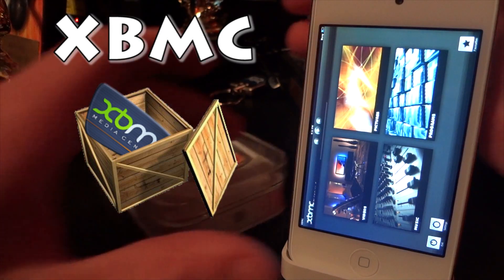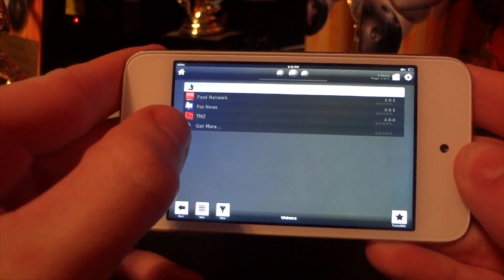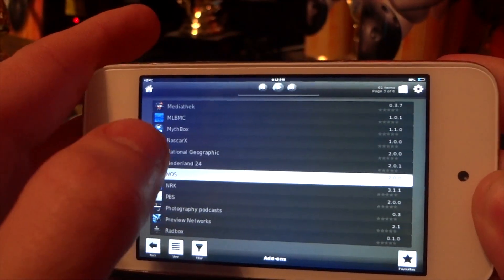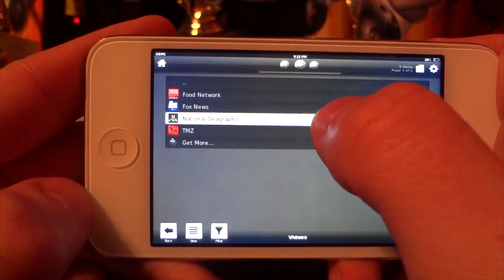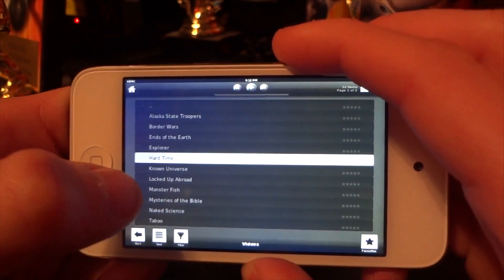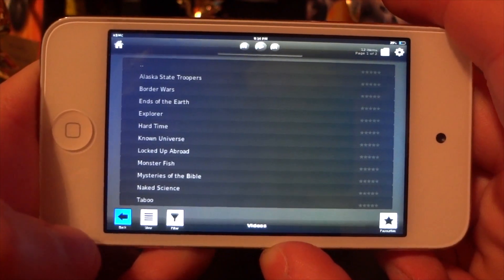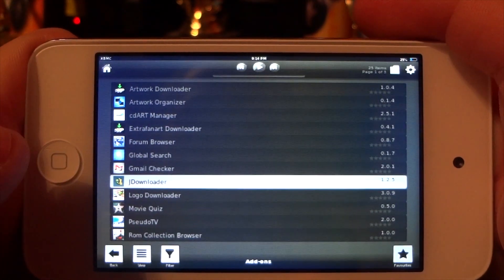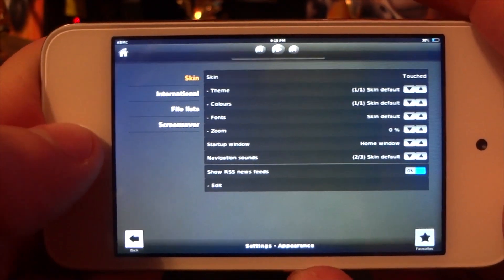How To: Install XBMC On iPod,iPhone, and iPad (Free TV Shows)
In this video I show you how to install XBMC onto your device(iPhone,iPod touch, or iPad). Beyond that I show you some of the basic features of the application. It is famous for the ability to watch free TV shows, but it also has features such as music,applications,pictures, etc, that would be useful on the Apple TV.